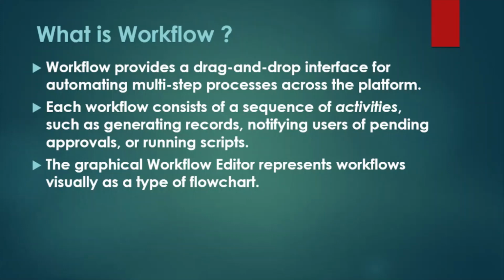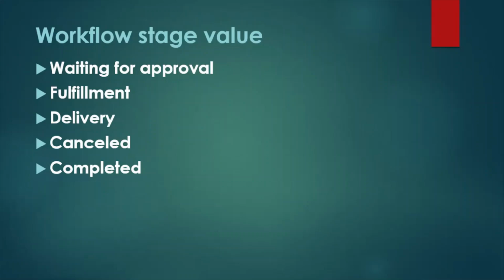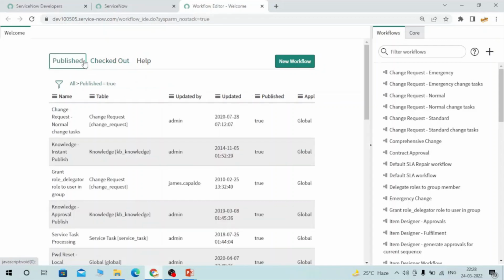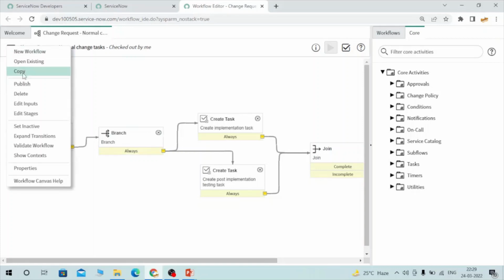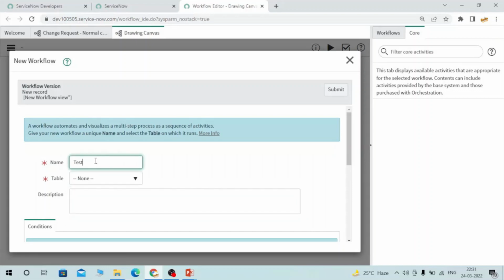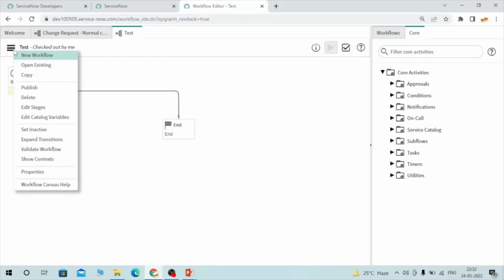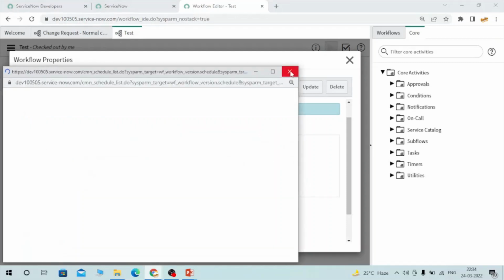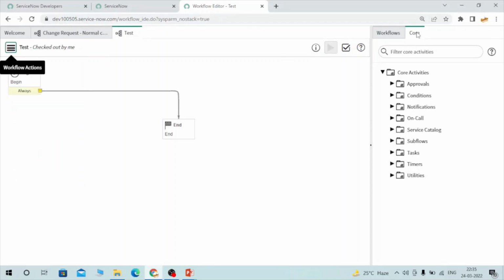What is Workflow in ServiceNow ?